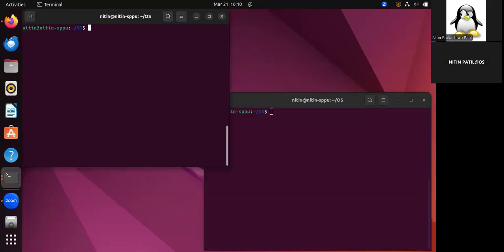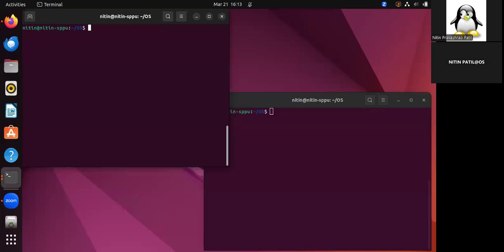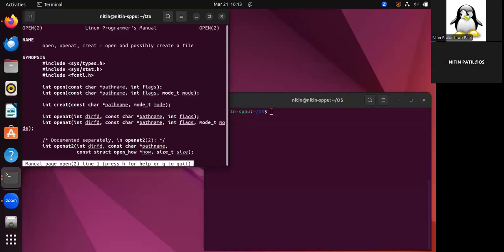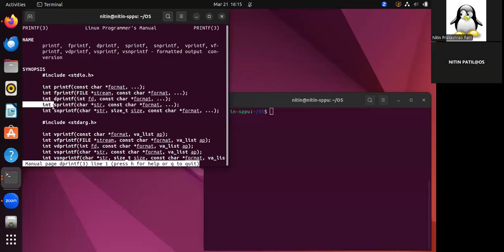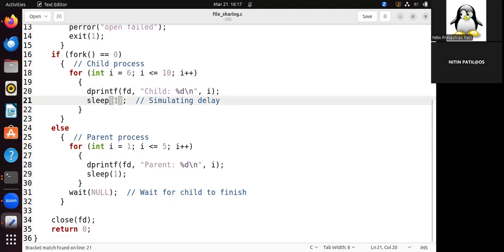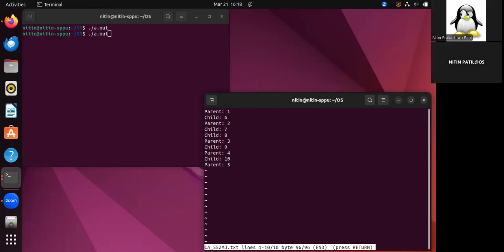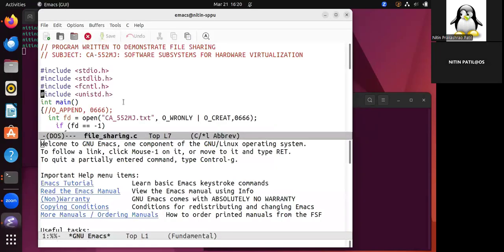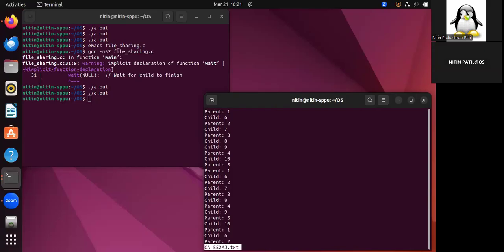Process Cooperation using File Sharing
Multiple processes can access shared files for reading and writing.
File locks or access permissions are used to prevent conflicts and ensure consistency.